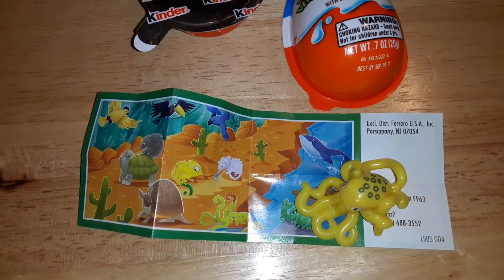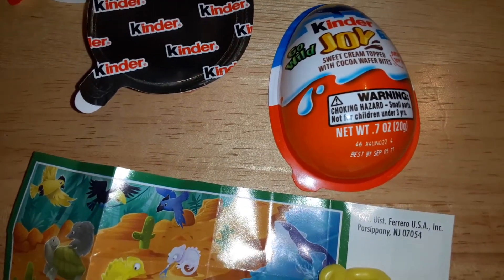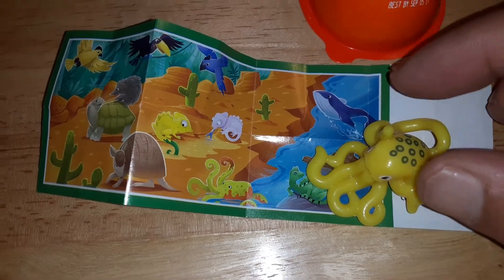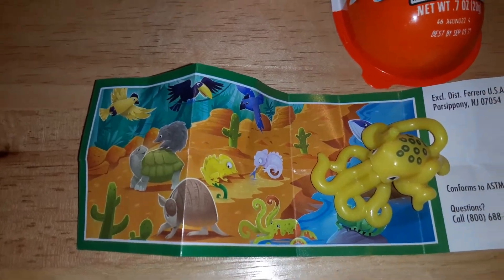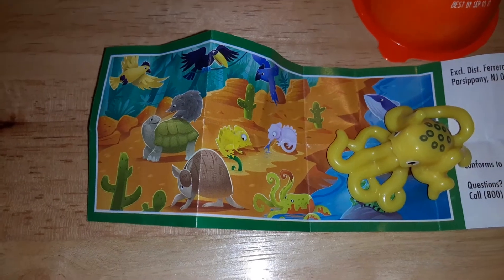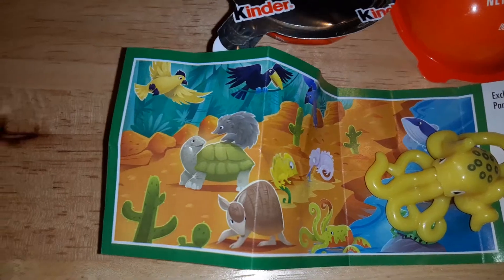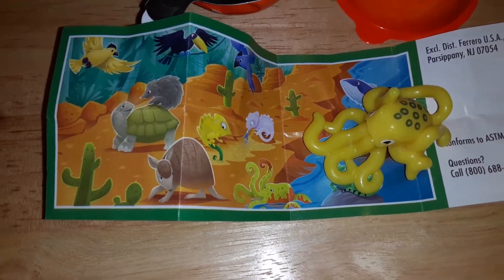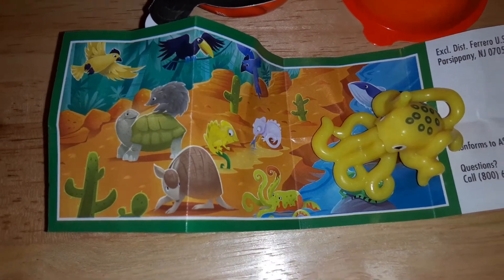Kinder Joy New Toys Review Summer 2021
Toy Review Kinder Joy New